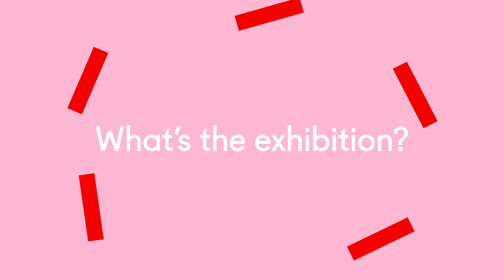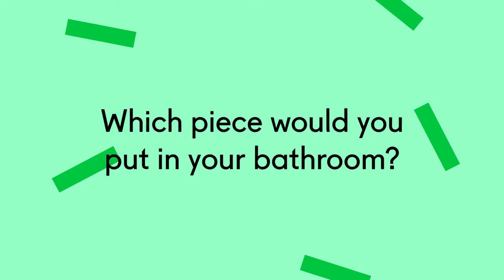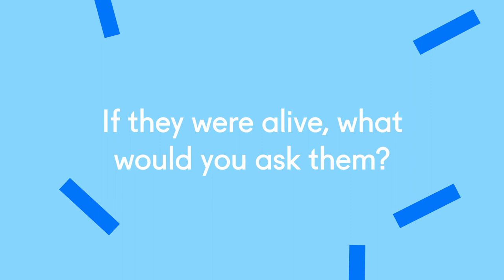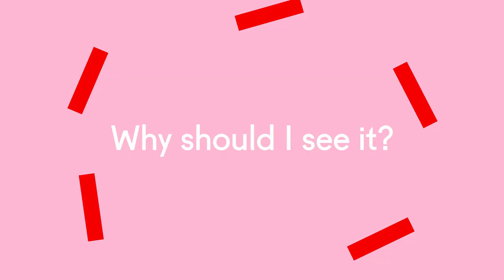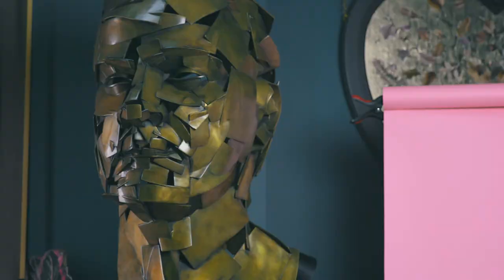7 questions with... Jonathan Yeo on Rodin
We caught up with artist Jonathan Yeo who talked to us about his new-found passion for sculpture and why the British Museum's latest Rodin exhibition is one of the must-see shows of the summer.